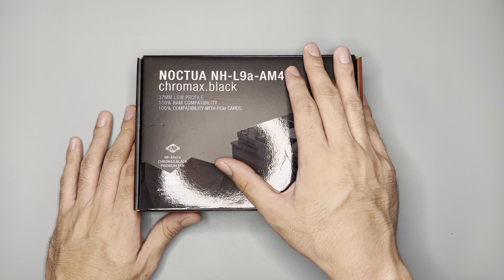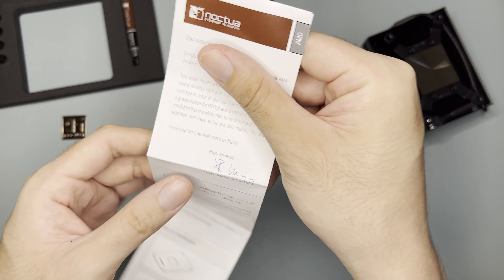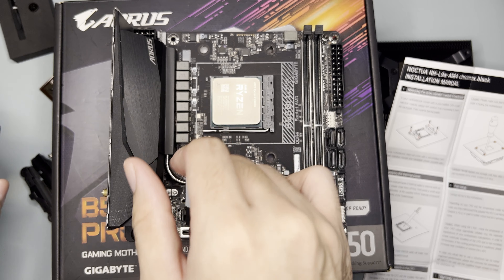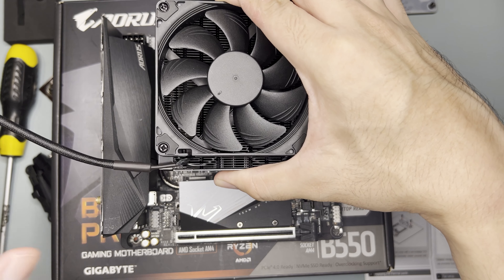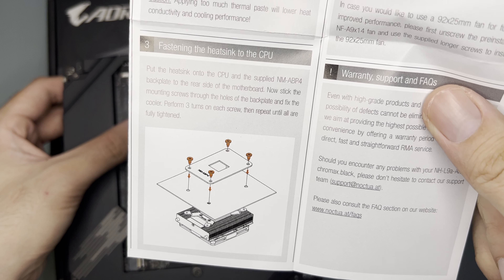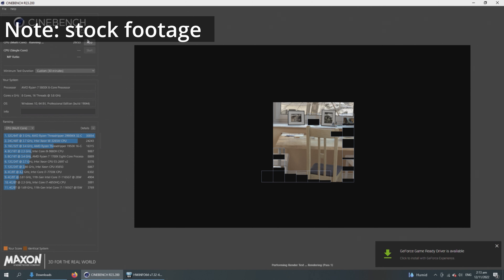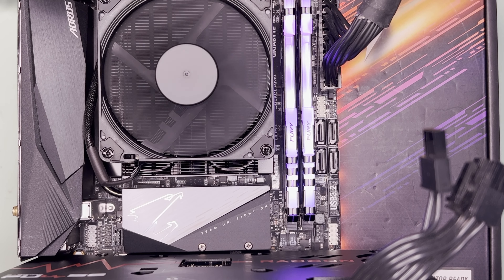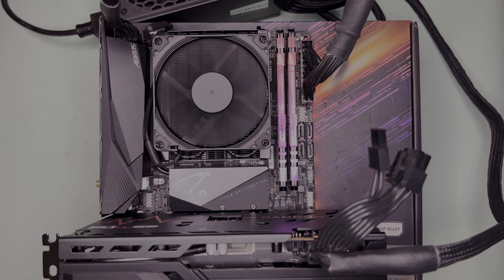Noctua NH-L9A-AM4 | Unboxing, Mounting, and Benchmarks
Motherboard: B550I Aorus Pro AX

00:00 Intro
00:21 Opening the box
00:52 Components intro
01:22 Installation
03:40 Overclocking / monologue
04:03 Thermal performance w/ Cinebench R23
04:10 Thermal performance w/ FF XV
04:23 Noise comment
04:42 Conclusion
05:29 Outro